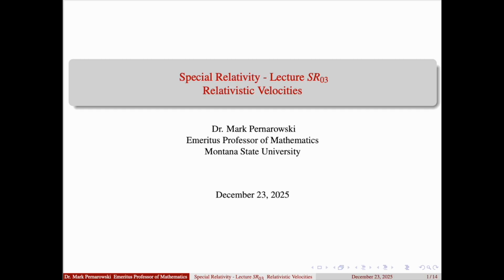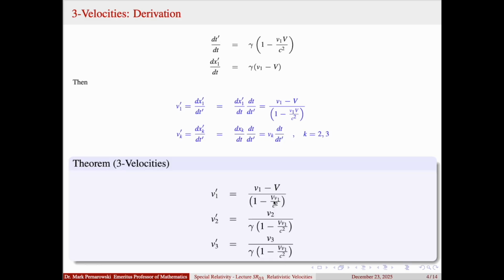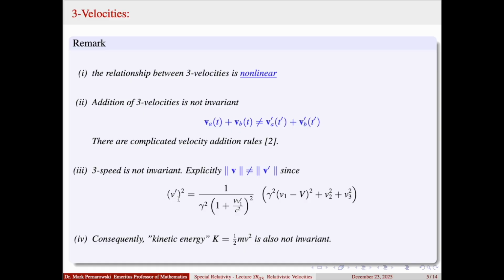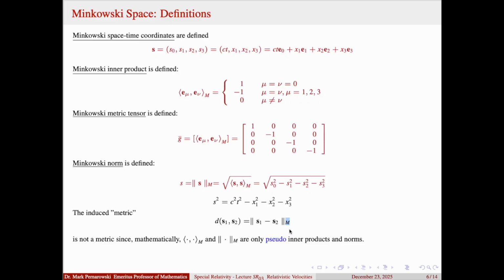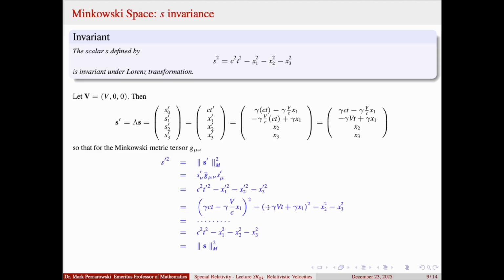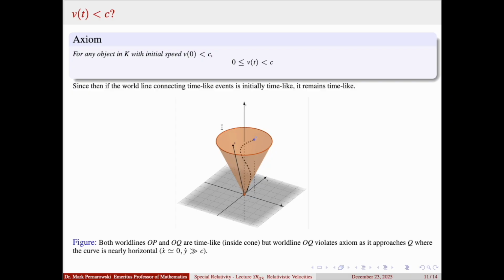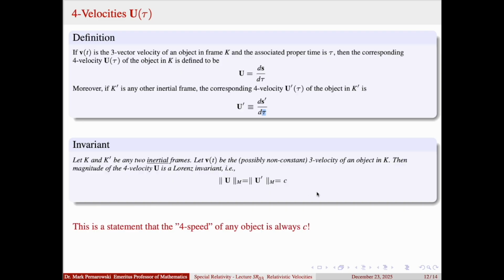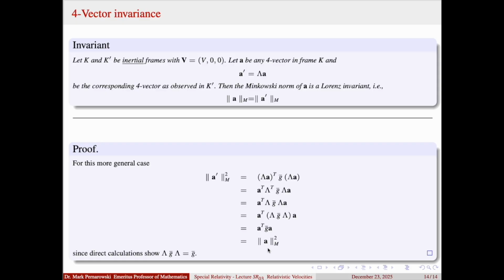Special Relativity SR03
An introduction to 3-velocities and 4-velocites in Special Relativity